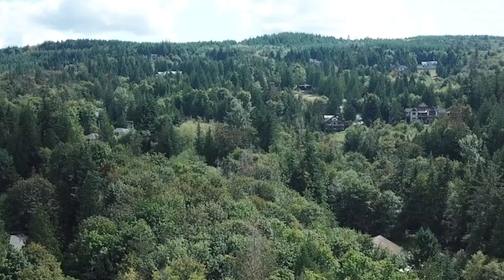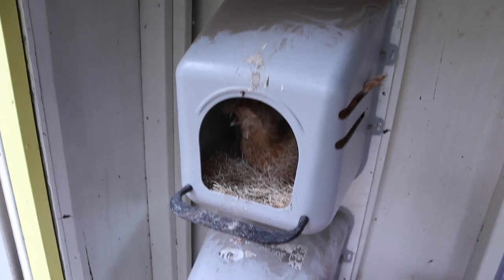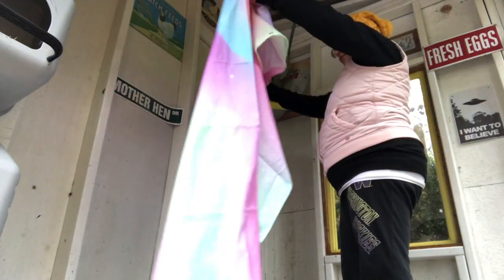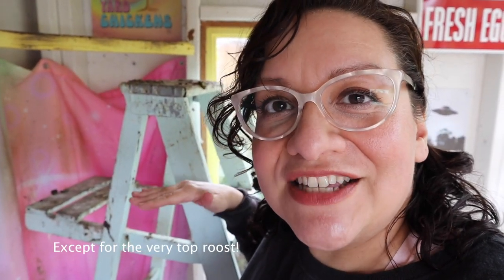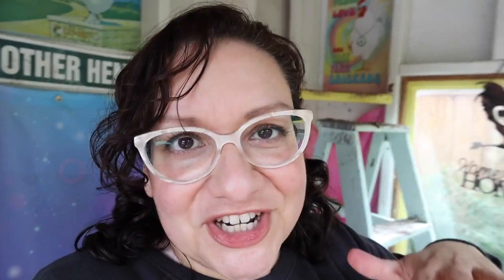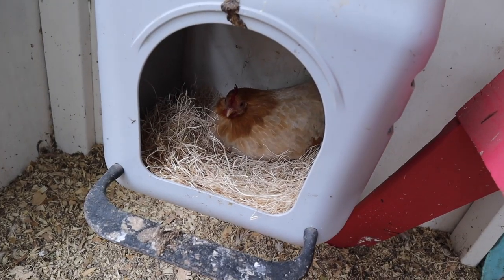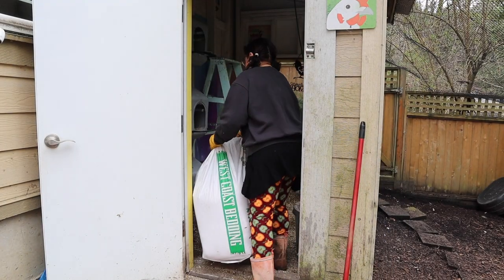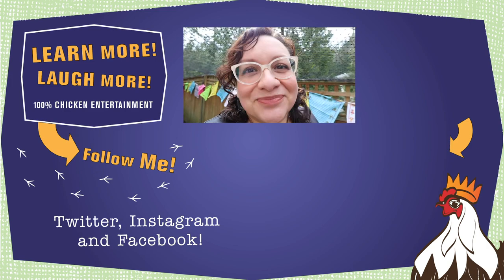Watch This BEFORE You Buy or Build a CHICKEN COOP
Henlo! I am The President of Chickenlandia and I want to welcome you to Chickenlandia, a magical place where my pet chickens (and a few ducks) live an awesome life. It's so important to plan ahead so that maintaining your chicken coop is as easy as possible. Hope you love it!

Need more? Take my online course Chicken Keeping 101 - A Chicken Course for EVERYONE

Thank you to Sandra Deasy for her photo of her pull-out poop tray. And thank you to Alisha Porter for her photo of her easy-to-clean smaller-sized coop!

The nesting pads I use

2950 Newmarket Street, Ste 101, PBM 125